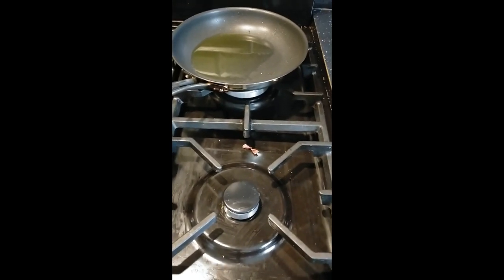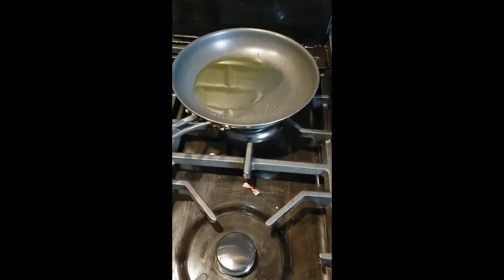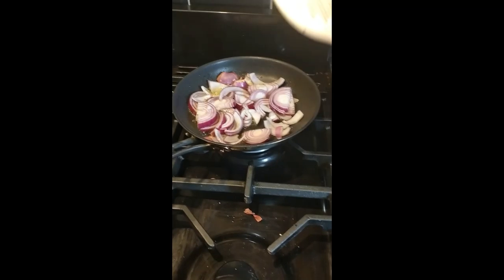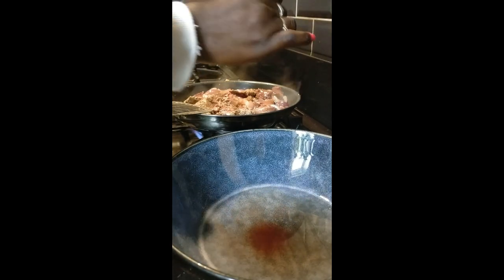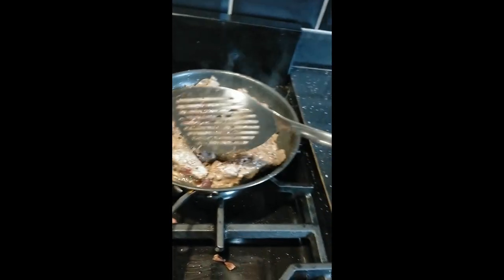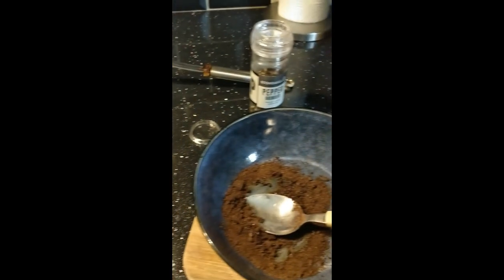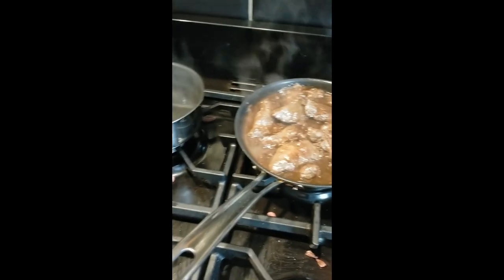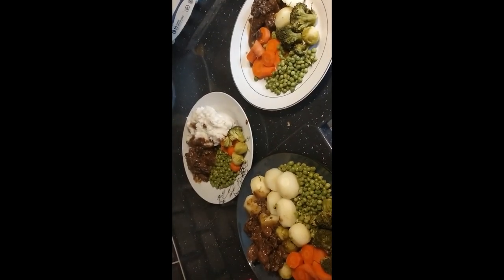how to cook liver with onion